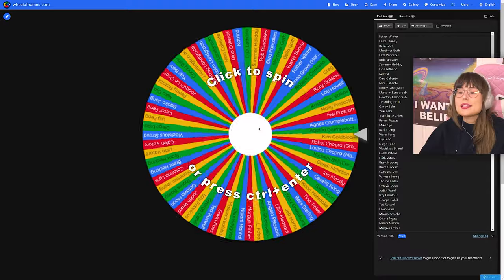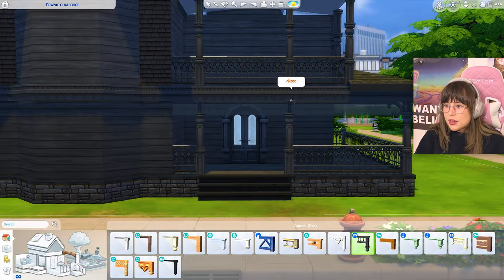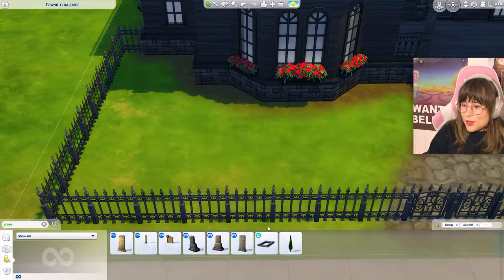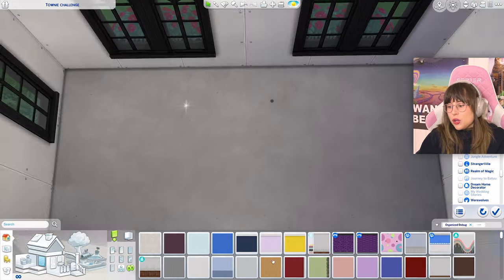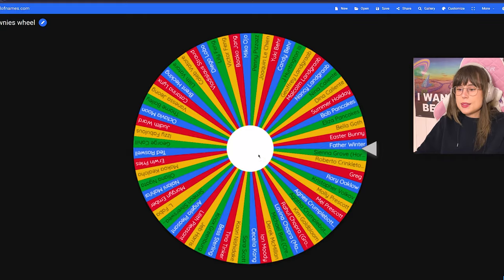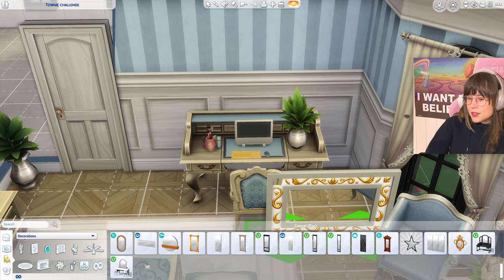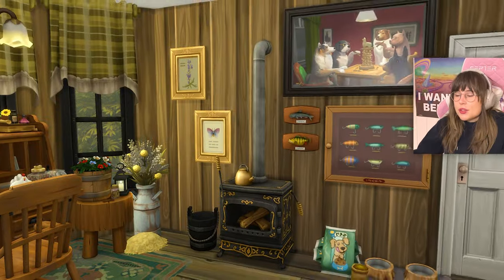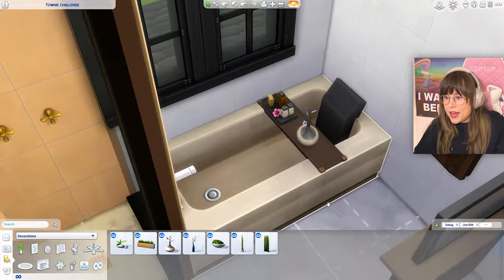Building a House in The Sims but Each Room is a Different Townie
Join me as I try to build a house in the sims 4 with the the random challenge of building a house where each room represents a different townie from the Sims 4. Who knows what surprising combinations and outcomes this building challenge extravaganza will bring.

*EA Creator Code:* Just Nora
Use code on EA App, Origin or TheSims.com when you buy a Sims pack,
a portion of that sale will go directly to supporting this channel!

EApartner This video is not sponsored, I have however received gifted Sims games in the past.

*Time stamps*
00:00 Intro
00:10 The Challenge
00:31 Exterior
05:36 Front Garden
07:26 House Layout
07:47 Hallway / Entryway
08:26 Living Room
10:01 Kitchen
11:23 Bathroom
12:19 Office
13:34 Master Bedroom
17:33 Hallway
19:04 Bedroom
20:35 Bathroom
22:14 Backyard
24:08 Result / House Tour
24:42 Outro